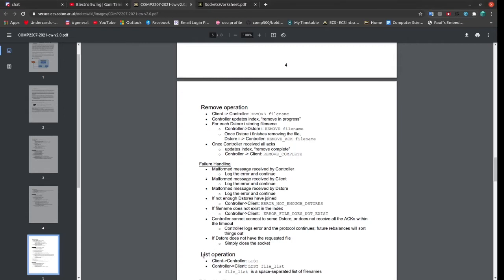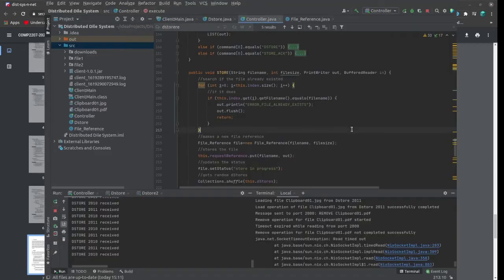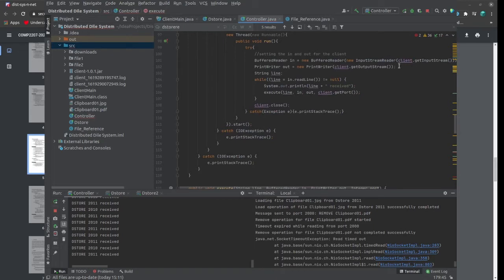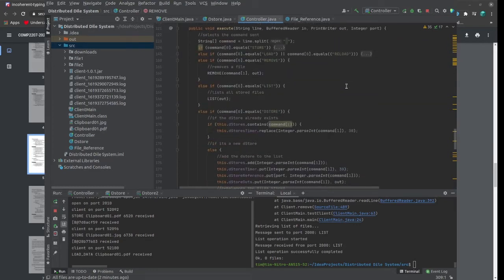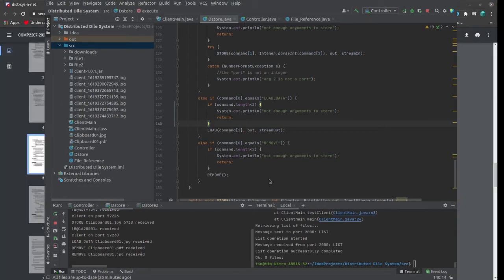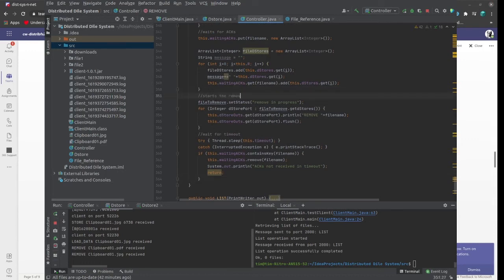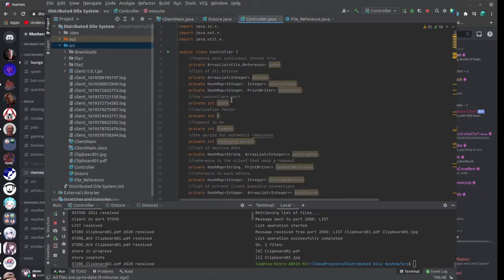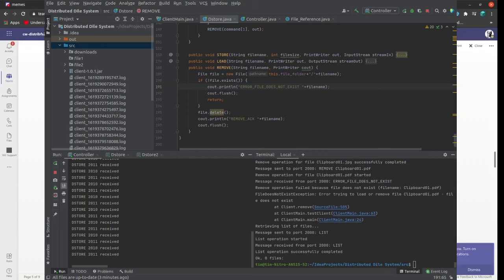Removing Files - Distributed File System (6)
Files have been added, loaded, and listed... Now comes removing them. Just as simple as everything else, right?